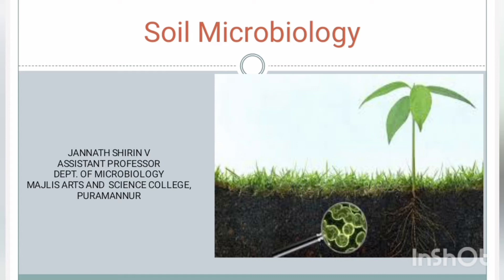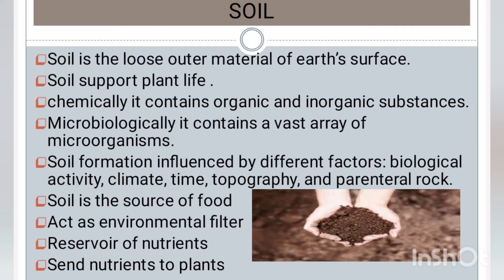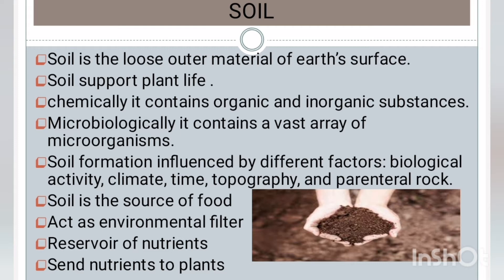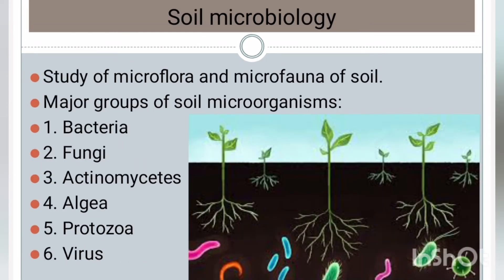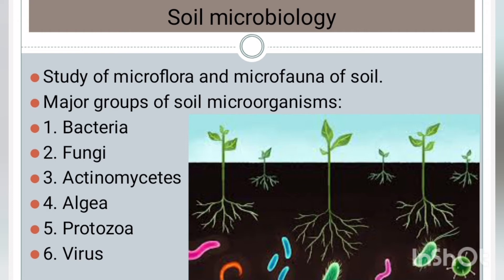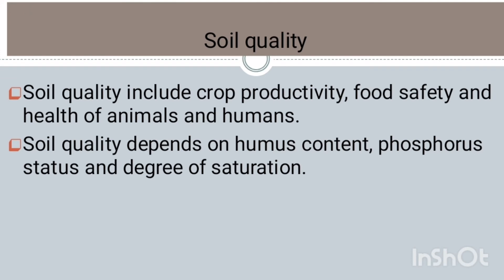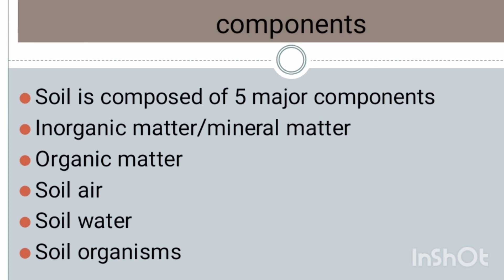Soil Microbiology_An Introduction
Soil microbiology is the study of soil microorganisms.